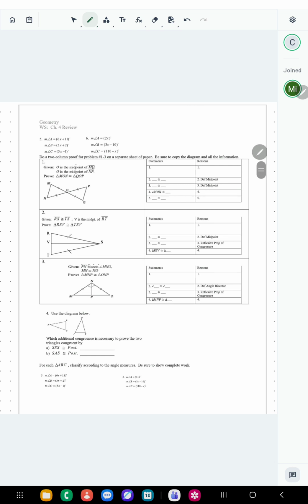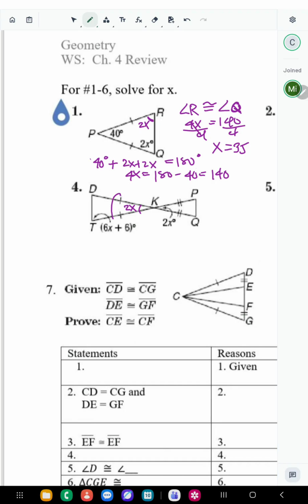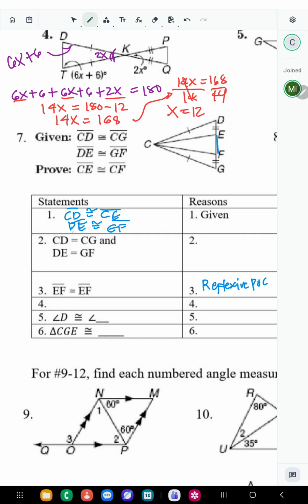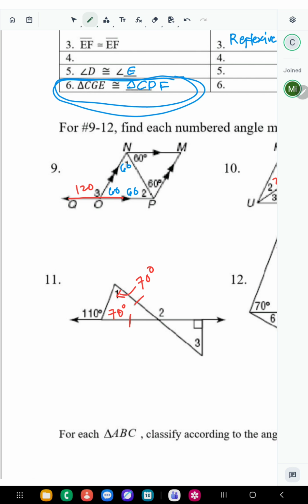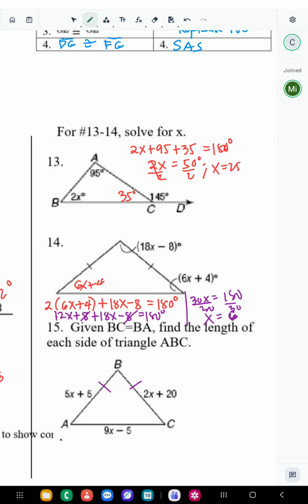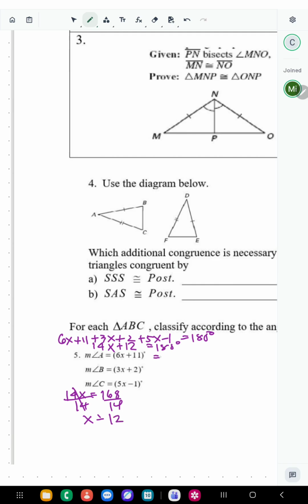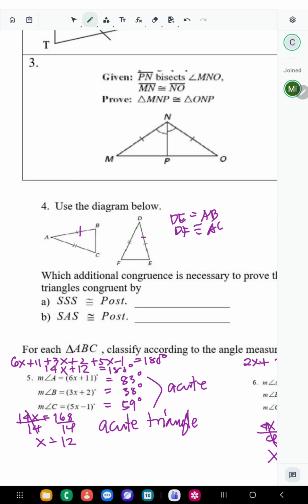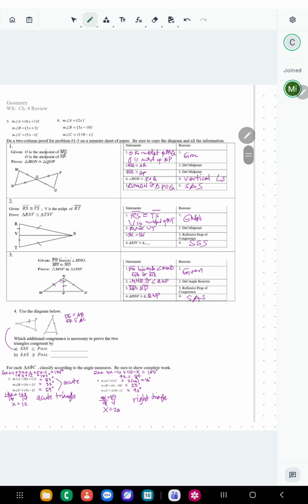GEOMETRY: (ACTUAL LESSON) TRIANGLE CONGRUENCE, PROOFS, SOLVING ANGLES || Jane Maciejewski